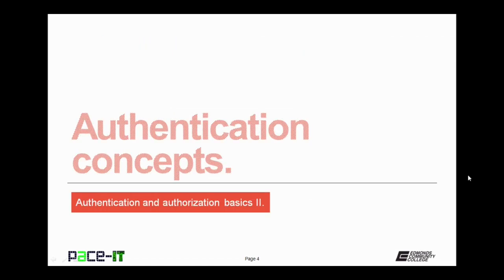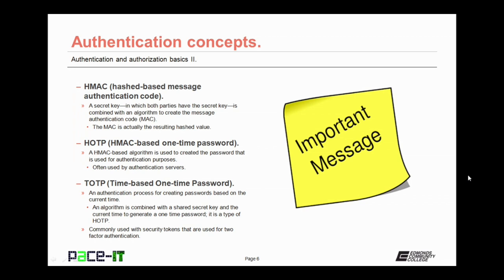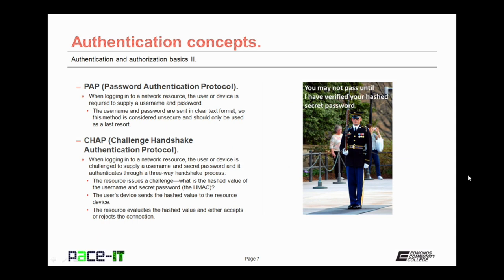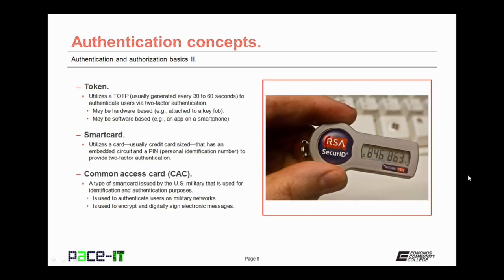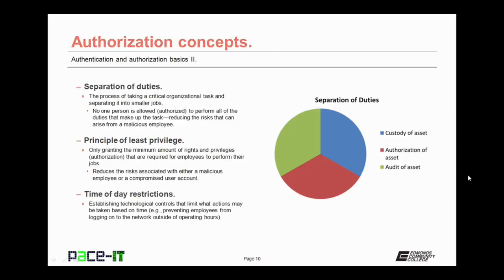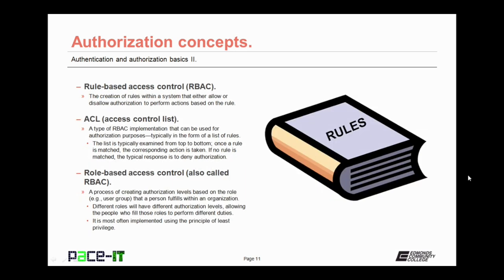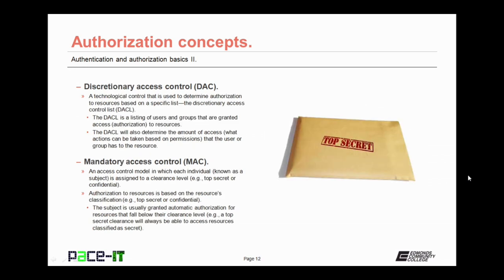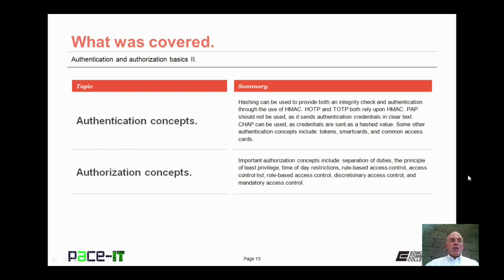PACE-IT: Security + 5.2 - Authentication and Authorization Basics (part 2)